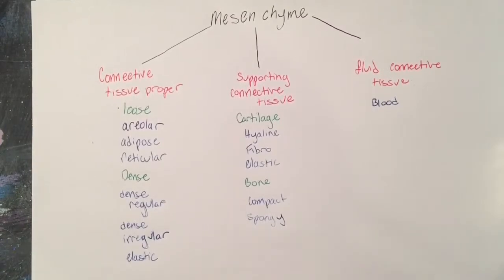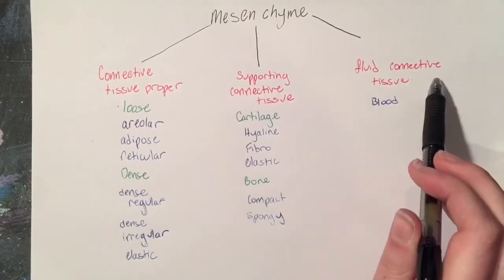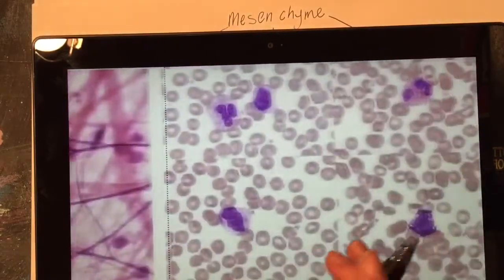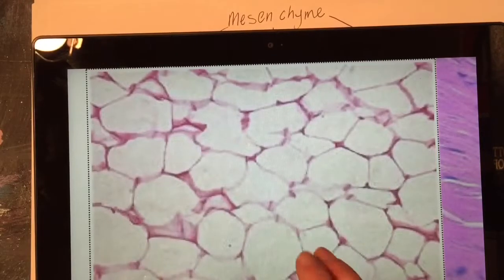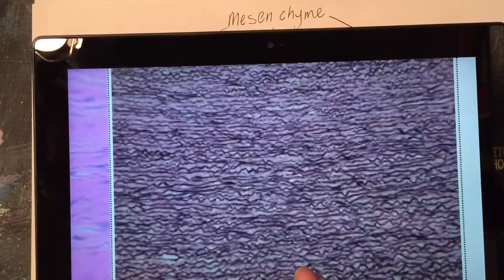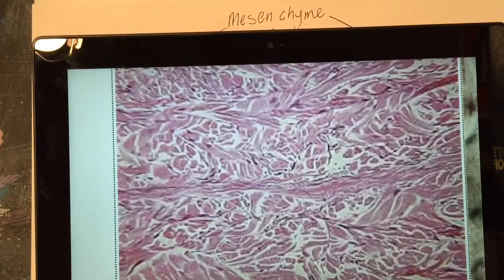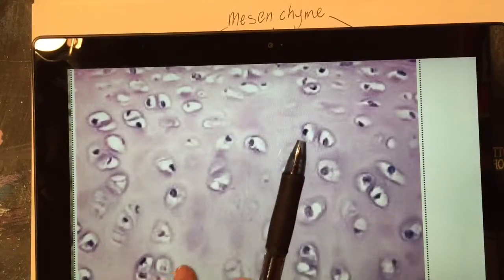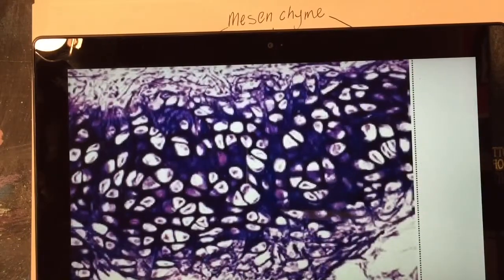Stat Anatomy: Connective tissue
A brief overview of connective tissue.